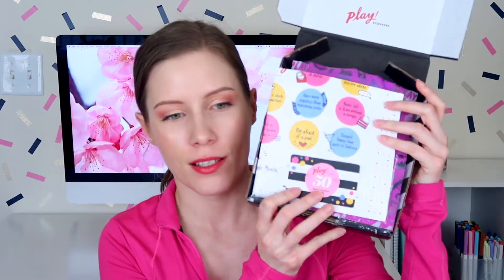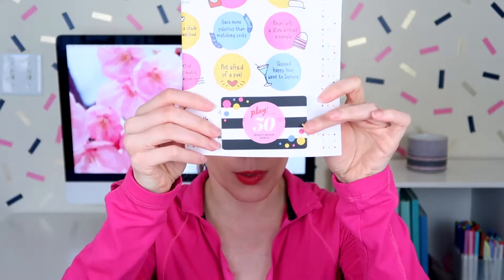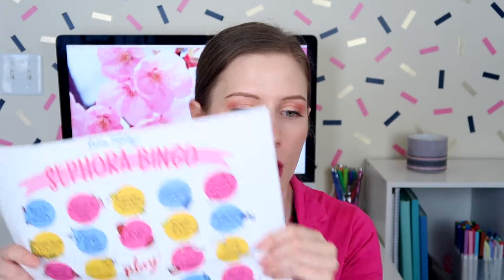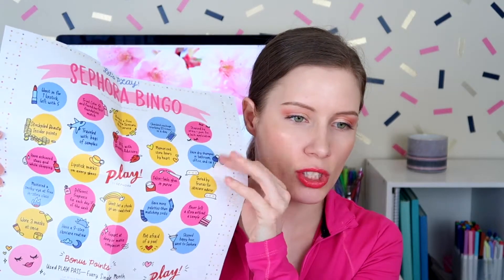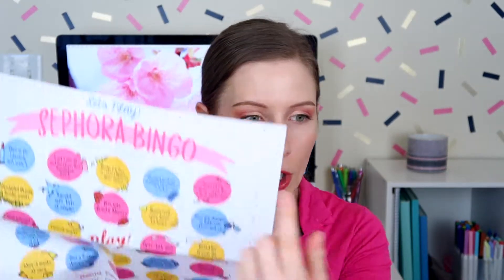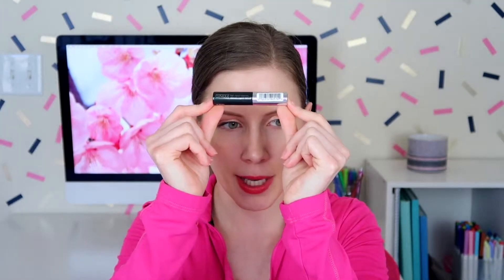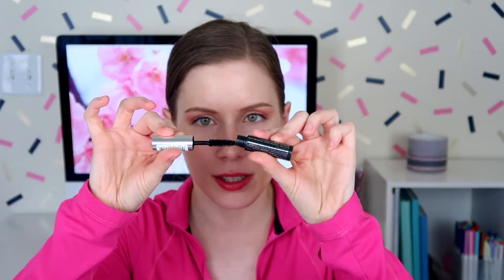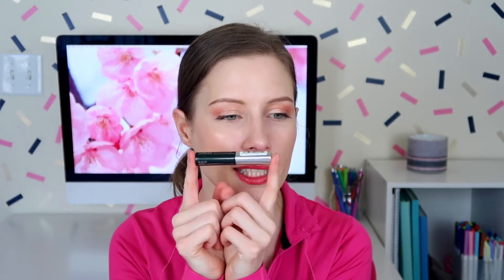Sephora Play Box | April 2019